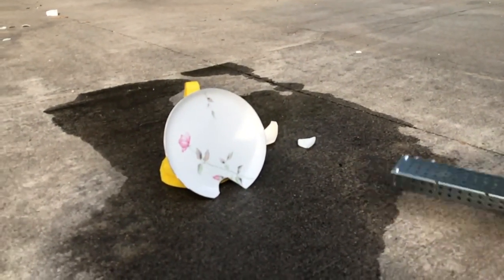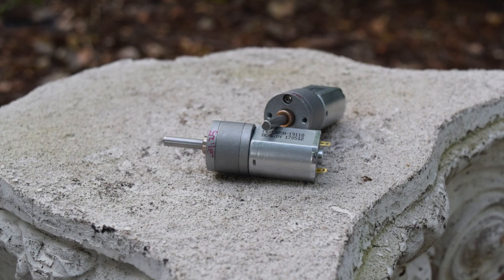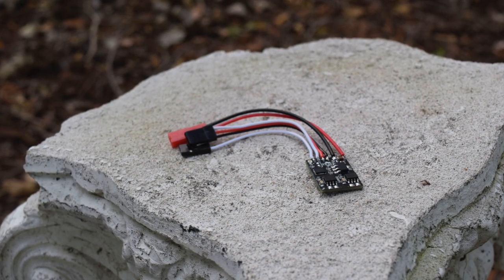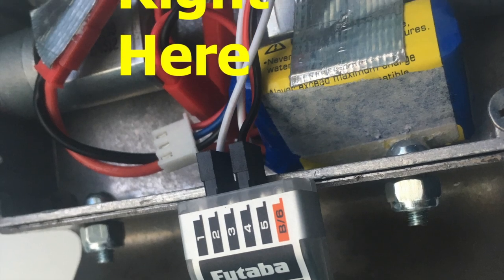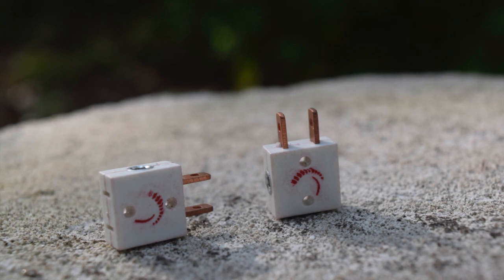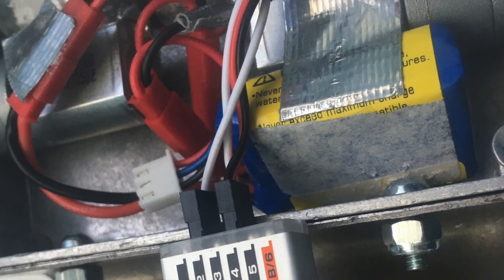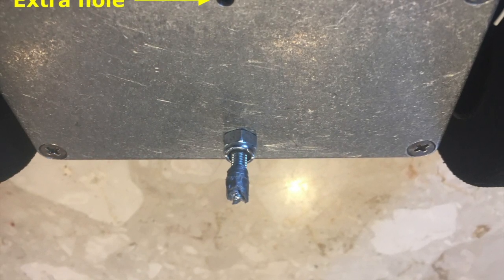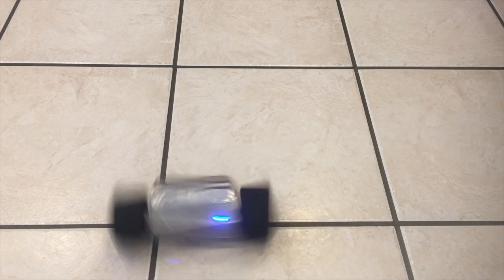Building A Battlebot From A Guitar Pedal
Man, It feels good to finally get this video out. It's been such a long time coming (I started about five months ago), but I'm super happy with the result.

JST Connectors:

Plate Steel, Duct Tape, Solder, 8-32 Screws, Nylon Lock Nuts for said screws, extra wire, and Hot Glue were also used.